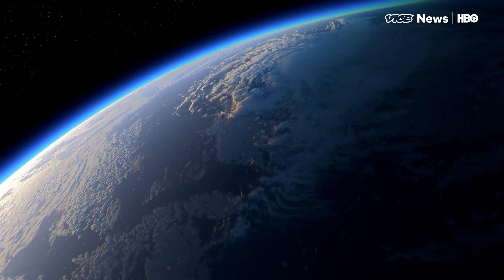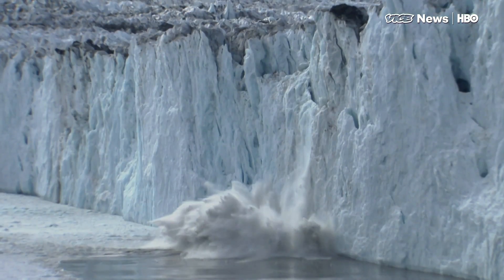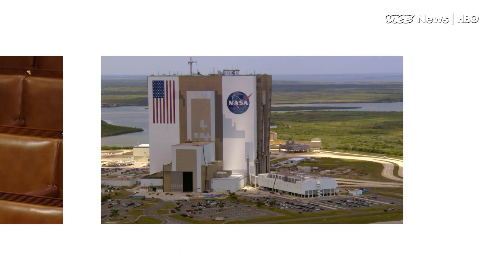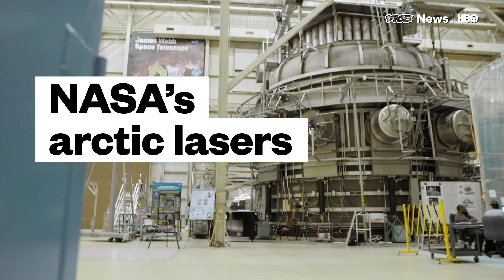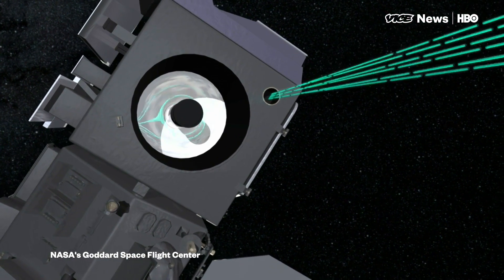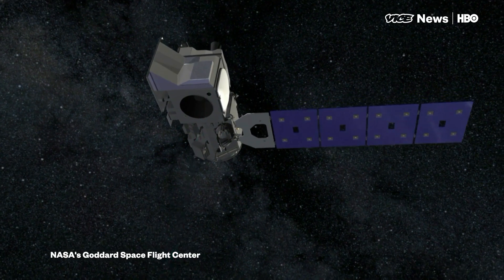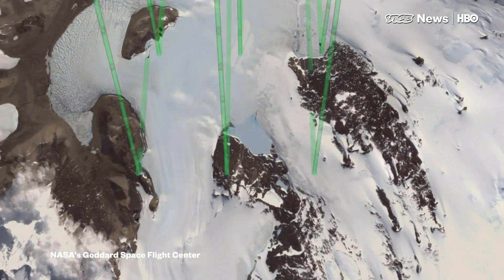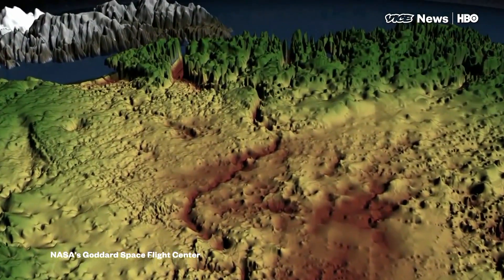NASA's Arctic Lasers (HBO)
NASA released new global surface temperature data in mid-January, confirming that last year was the hottest ever recorded — for the third year in a row. Sea ice was also at the lowest levels ever measured.

Precision data from NASA that capture exactly what’s happening on the Earth’s surface made that analysis possible. But the projects that are used to capture that data might be at risk: Some House Republicans and at least one Trump adviser want to defund NASA’s climate research arm.

In the meantime, NASA scientists are continuing to work on projects intended to reveal more about our planet. One such project is the ICESat-2 — a satellite that NASA says will measure melting sea ice in the Arctic more precisely than ever before.

Watch: "Scientists think we just moved closer to the end of the world"

Watch: "President Obama' climate change legacy is clouded by his support of fracking"